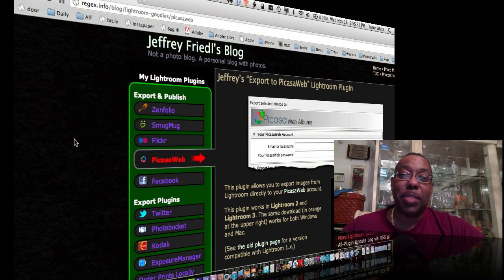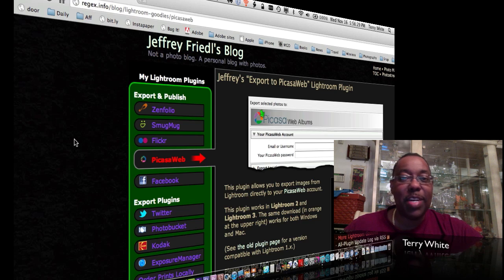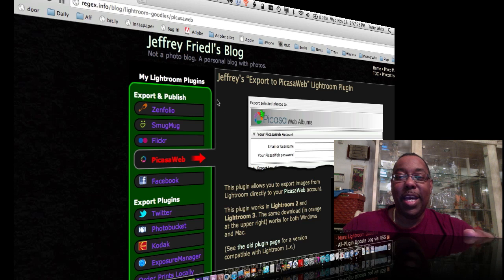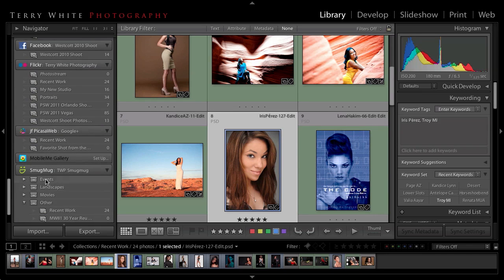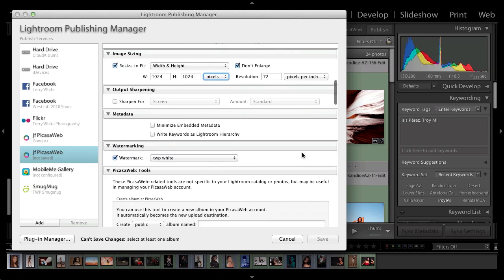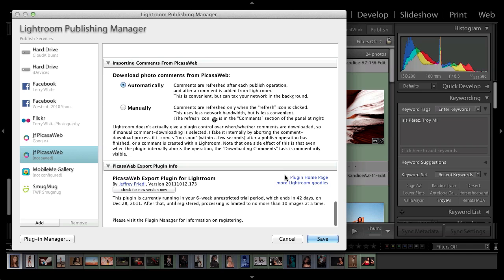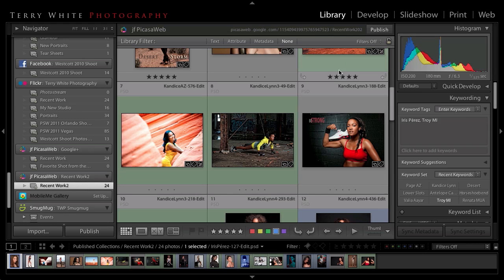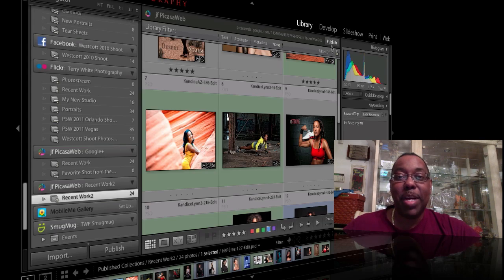How to Publish Photos from Lightroom Directly to Google+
In this episode Terry White shows how to use the Lightroom Publish Services and a shareware plug-in to publish photos directly from Lightroom to your Google+ Albums.